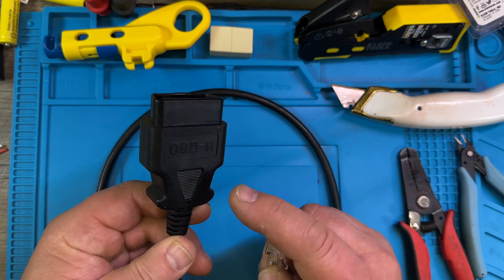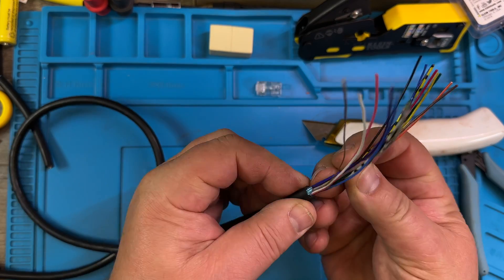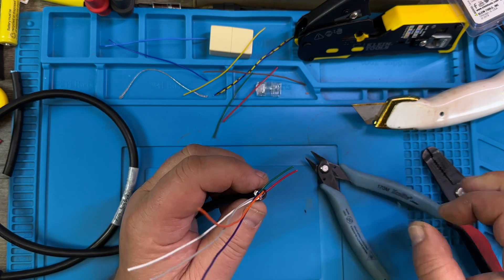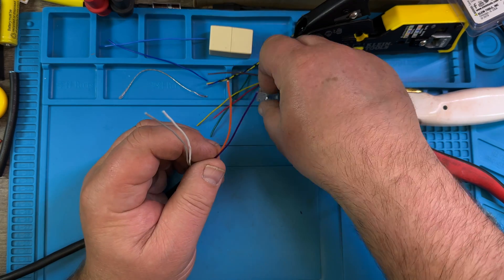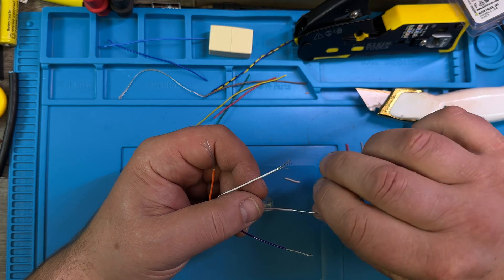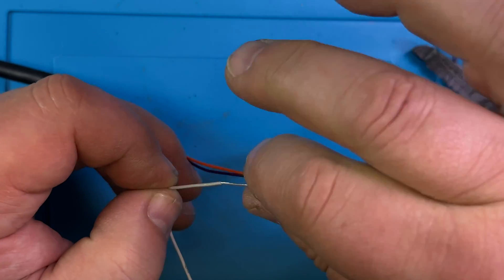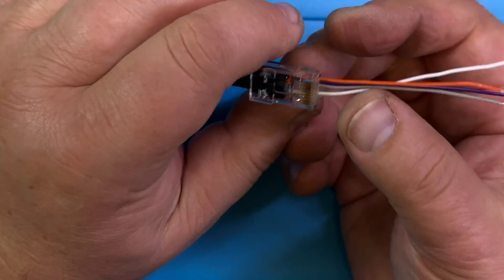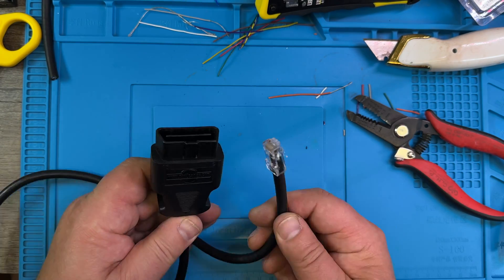OBDII to Ethernet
Crimping a RJ-45 connector to a OBDII cable can be tricky sometimes, but i show here how it is done. Just in case you are one of the lucky ones that want to connect a car to their laptop.
Good luck!

The particular cable in this video came from OBD2CABLESdotCOM, and you may need a different Pinout depending on your individual needs.